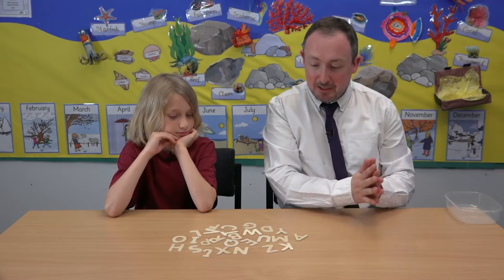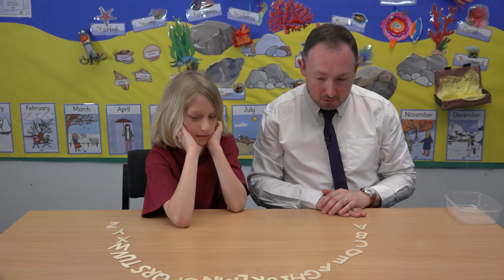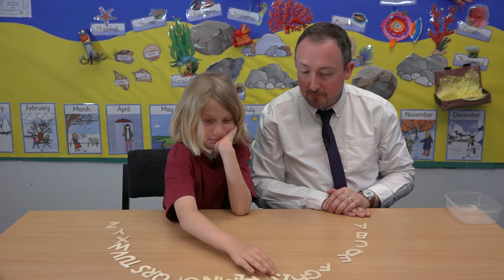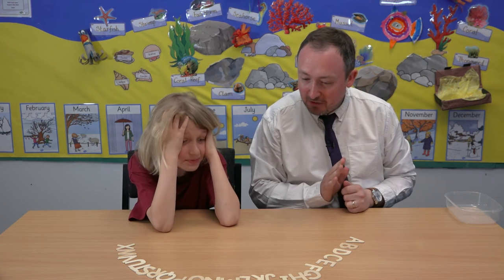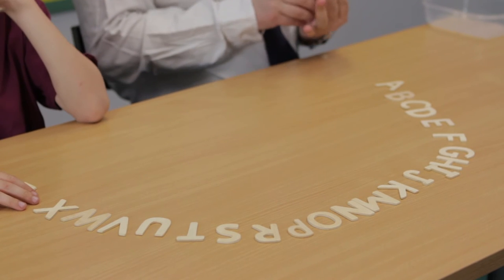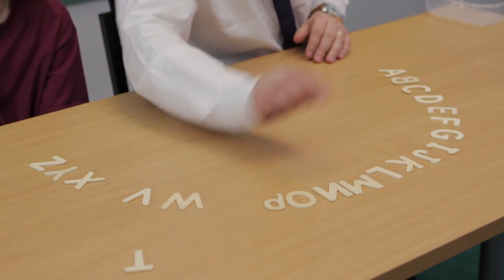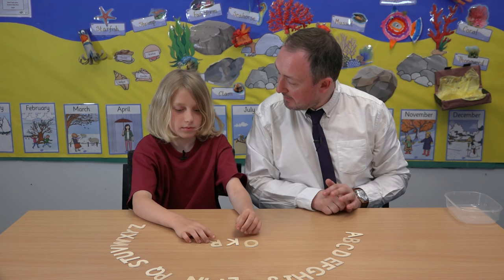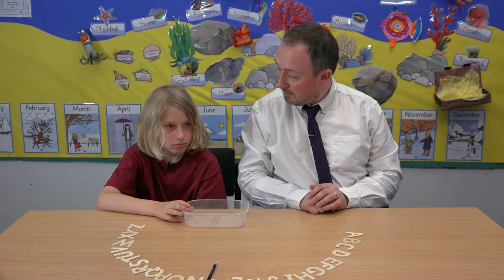Alphabet Arc - Insights into Dyslexia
Discover fabulous resources about how to create media in education and examples from across Welsh Universities

This video demonstrate an activity for helping dyslexic students learn the alphabet. It’s called the ‘alphabet arc’.

This is one video in a series designed to introduce techniques for the module "Insights into Dyslexia Research Practice".